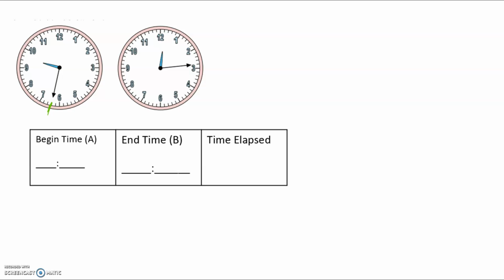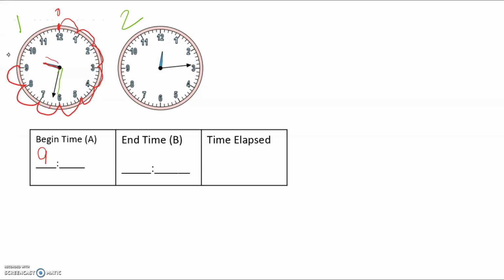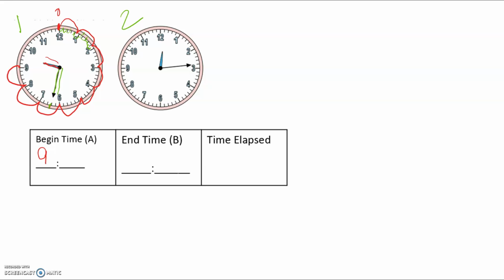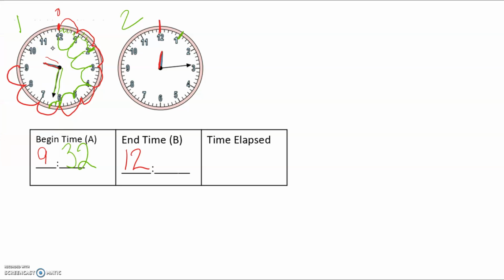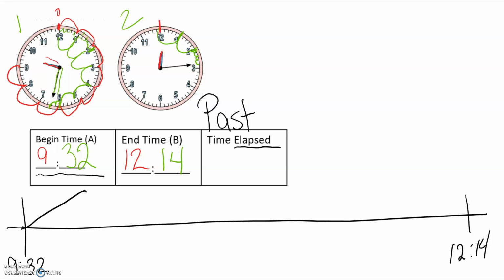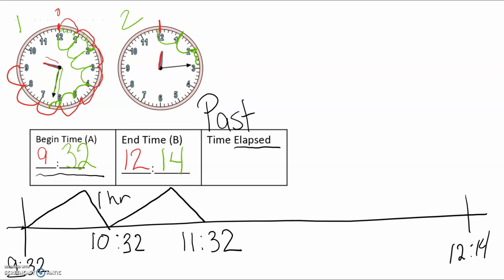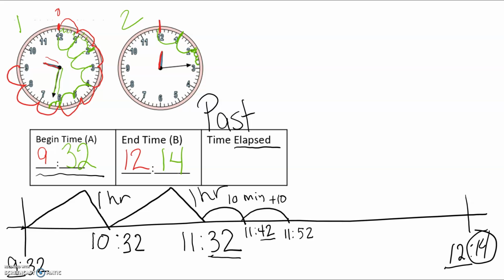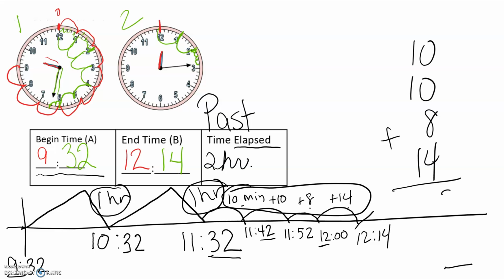3.MD.1 Math Solve the Wall--Telling Time and Elapsed Time